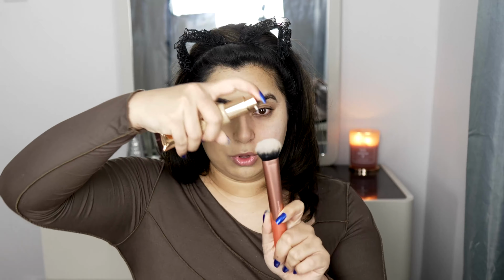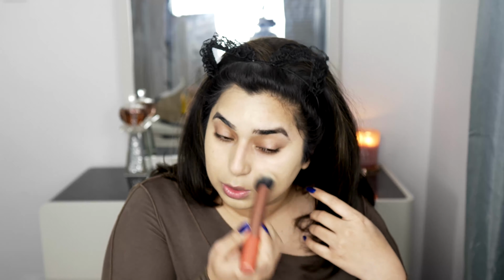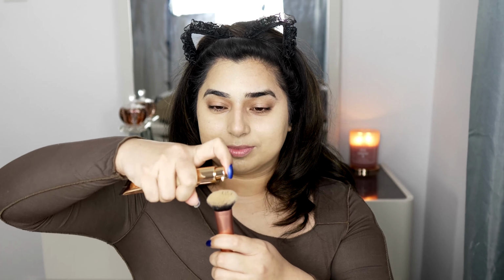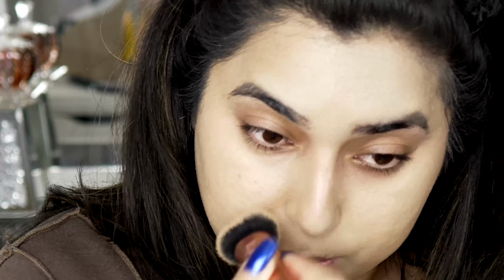NEW Charlotte Tilbury Beautiful Skin Foundation | REVIEW & 11 HOUR WEAR TEST!!!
Hello everyone, join me as I try the new foundation released by Charlotte Tilbury. In this video I will review the foundation and show you the results of 11 hours wear test.

See below for the rest of the makeup used in the video:
LA Girl pro conceal (classic ivory)
Kiko Tuscan Sunshine perfecting powder
Kiko gold waves bronzer (03 sienna reflection)
Milani powder blush (romantic rose)
Becca highlighter (champagne pop)
MUA brow define (grey)
Benefit 24-hr brow setter
Kiko Milano Kajal Kohl pencil (100 - black)
Ps dramatic lash volume and length lash care complex
Revolution pro eyeliner (nude)
Loreal Paris lip liner (scarlet rouge)
Primark Lustre lipstick (lava)

A special thanks to Jaweria_rh from Fiverr for creating an amazing and affordable intro for me.